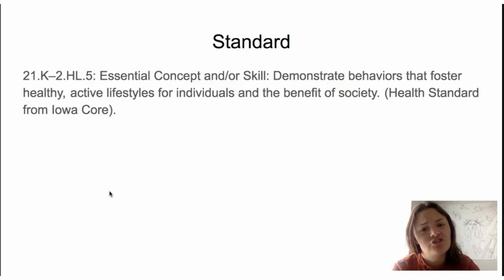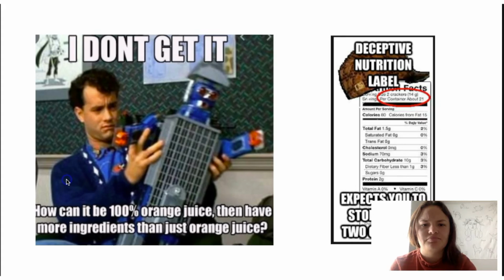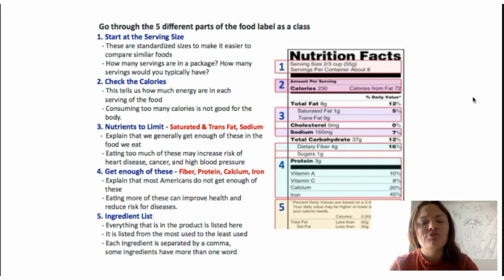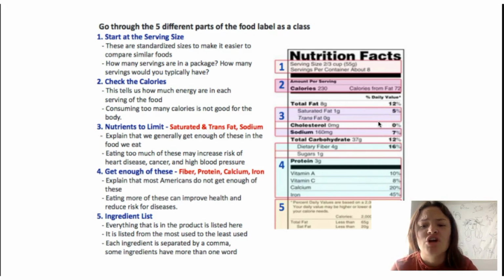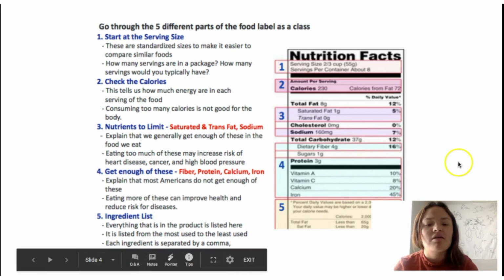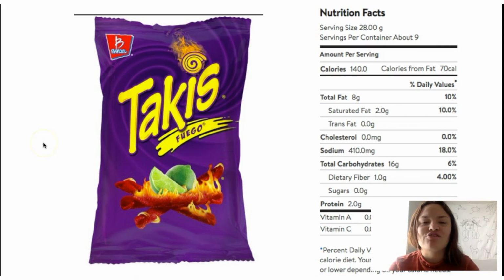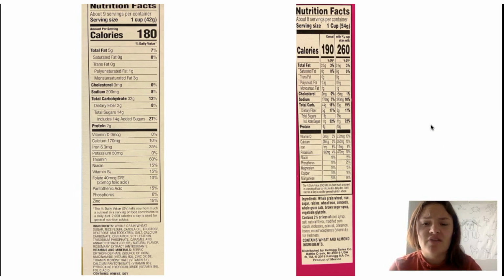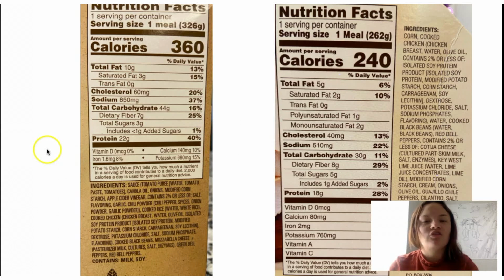Healthy or Junk Food?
KINS284 Health Lesson